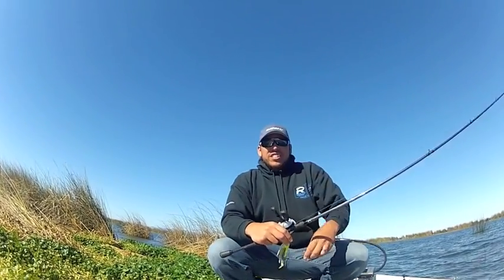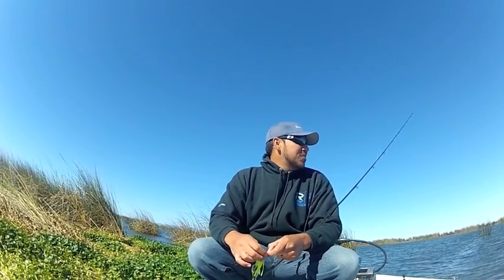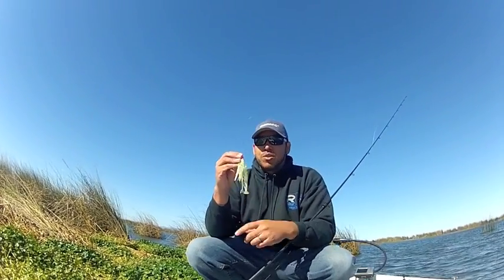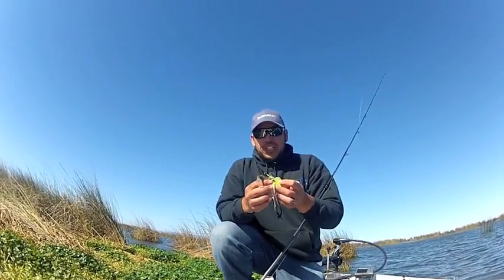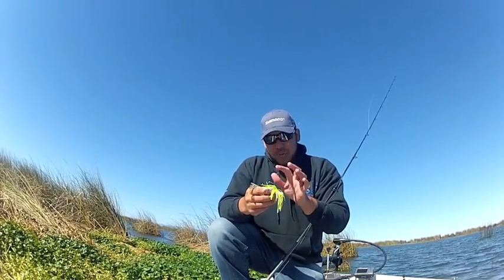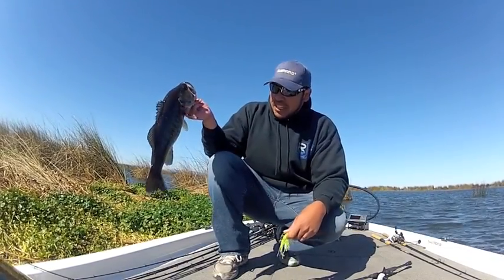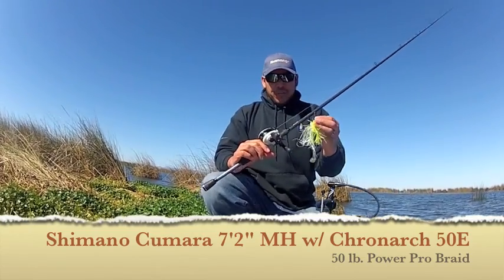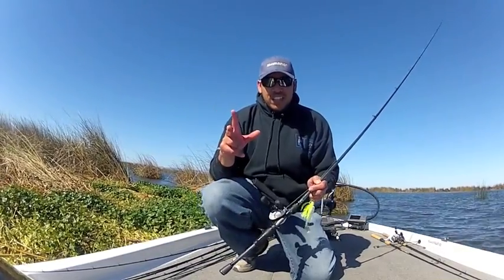California Delta Report April 23, 2013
Get out on the water and get some big bass on the Dirty D! The bite is good and will only be getting better with this warming weather. Hope the tips and patterns I talk about in this video help you get on the fish up here in nor cal. Aloha